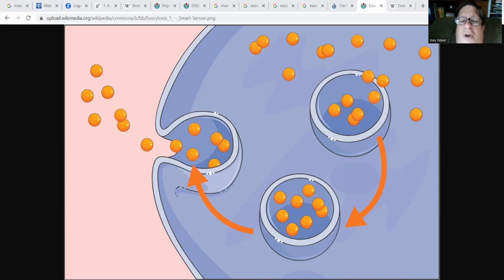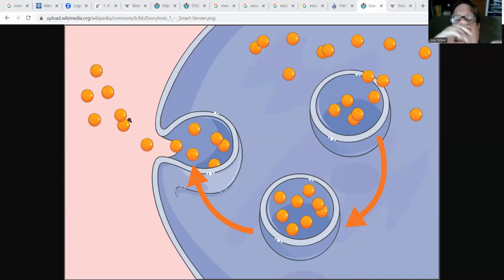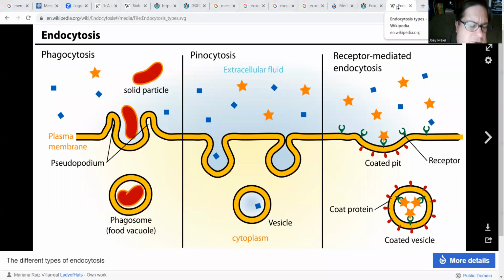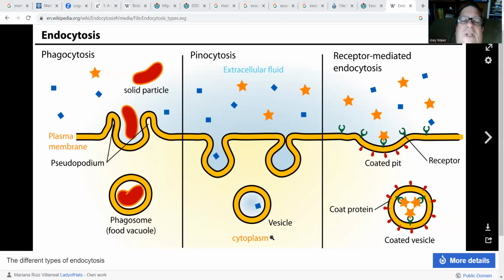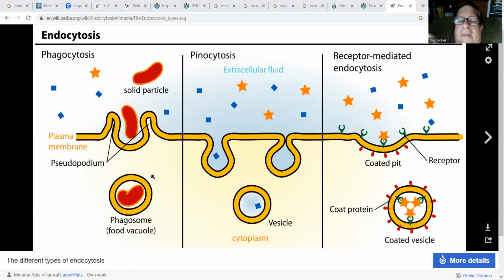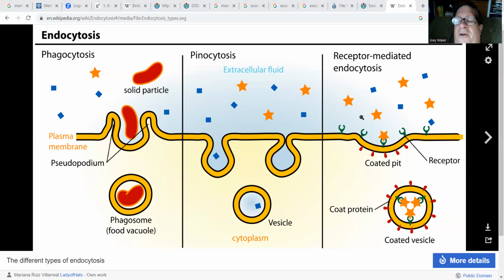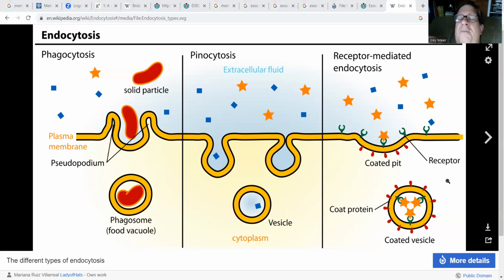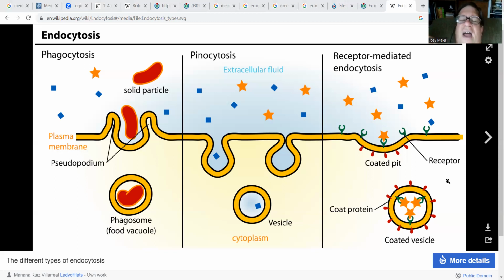basic concepts - endocytosis and exocytosis